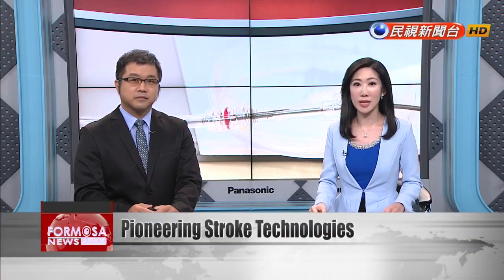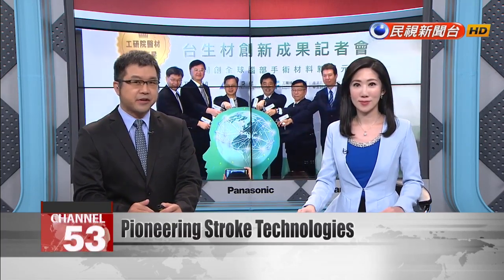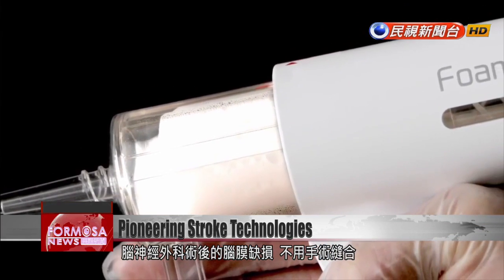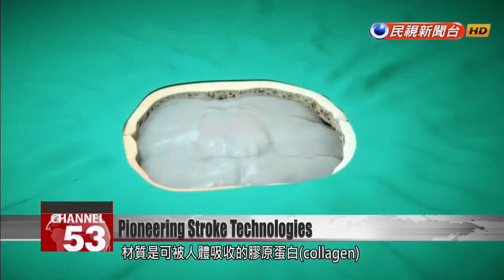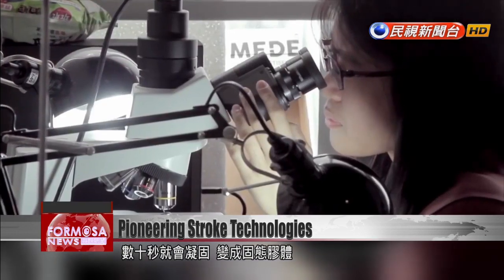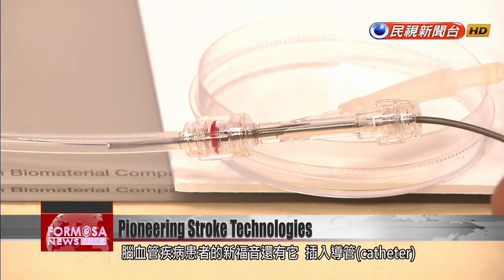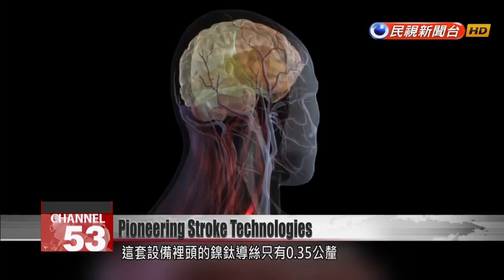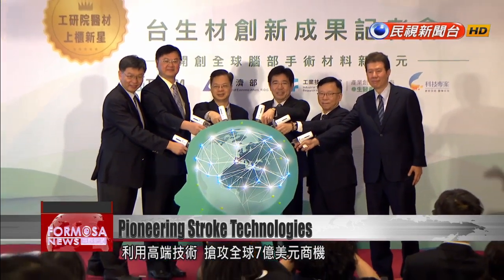ITRI researchers make breakthroughs to battle stroke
The Industrial Technology Research Institute has made big strides in its research and development on strokes, which is among the top 10 causes of death in the country. One innovation is a system that lets surgeons pull out clots by inserting a catheter into a blood vessel. Another ground-breaking technology is a foam material that can replace stitches after brain surgery. After brain surgery, the protective lining of the brain has to be closed back up, and that''s usually done with sutures. But using this technology by ITRI, surgeons can repair the lining simply by spraying foam. This foam is made of collagen, which can be absorbed by the body, and it''s mixed with high-pressure gas. After coming into contact with body heat, it solidifies within 10 seconds into a gelatinous form.Liao Chun-jenMedical equipment companyThis technology was derived from ITRI research. It was in fact transferred over from ITRI. Actually more than half our team members are from ITRI. It''s a team of talent that this country has been cultivating for a long time.And there''s more good news for patients with cerebrovascular diseases. This catheter can be inserted into blood vessels to suck out blood clots that obstruct circulation. The device uses a nickel-titanium alloy wire that''s just 0.35 millimeters wide. It''s an advanced solution that takes aim at a global market worth US$700 million.Liu Wen-hsiungITRI presidentWe use a manufacturing supply chain that produces U.S. medical equipment. We take these technologies abroad for production, because that way it''s easier to enter foreign markets.Kung Ming-hsinMinister without portfolioIn the "five plus two" industrial innovation program, biomedical projects are a very important. ITRI itself works in the biomedical equipment sector and it has excellent capabilities there. As for how to turn this technology and talent into market-ready products … I think that this case is a great success story.The government has poured tremendous resources into developing the domestic biomedical industry. This investment in innovation is paying off with the opening of new markets.